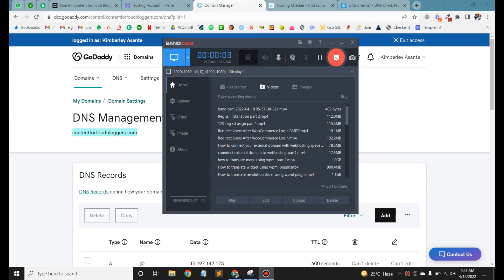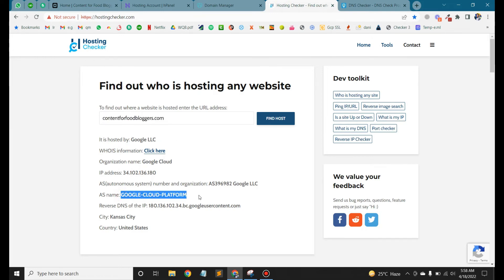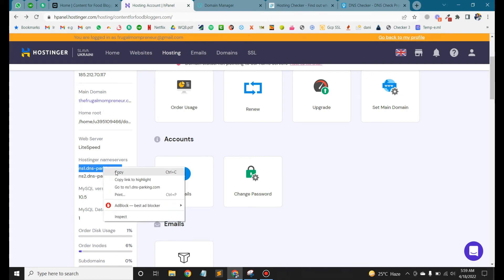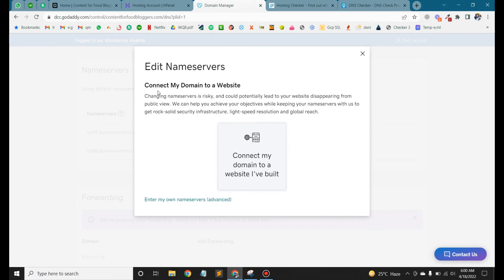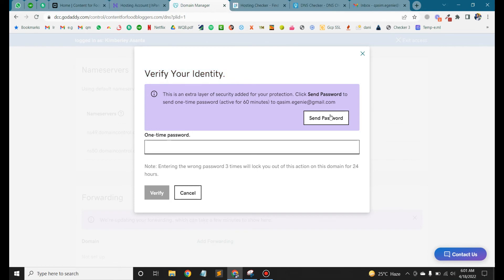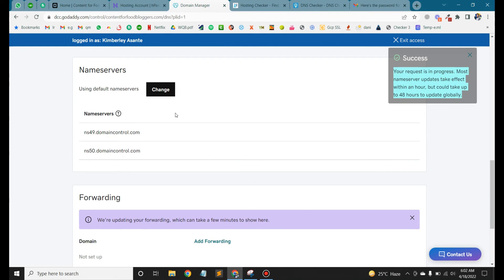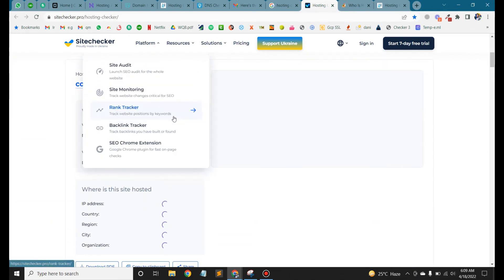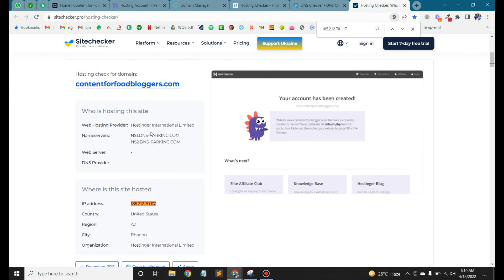How to Point GoDaddy domain to Hostinger Hosting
How do I point my GoDaddy domain to Hostinger?

In this video, you will learn how to point your GoDaddy domain with your Hostinger Hosting easily. Or How to Connect Godaddy Domain to Hostinger Hosting. Also, you will learn How to check if your domain is pointed or connected to new hosting or not.

About This Channel:
Muhammad Qasim here, I've created this channel to help people to learn how to create, customize and migrate websites and quickly learn many Basic to Advance functionalities through my tutorials.